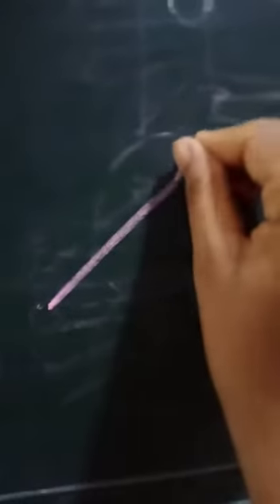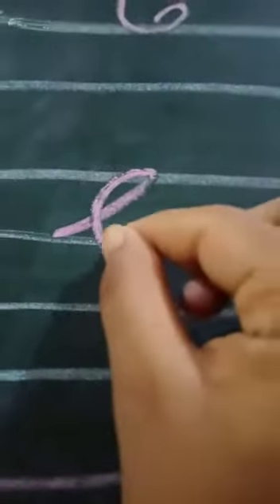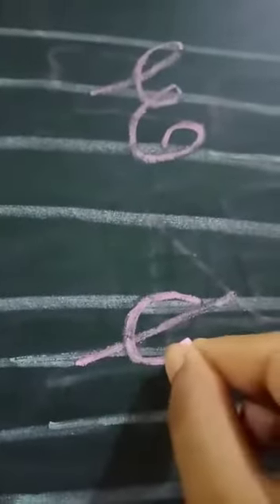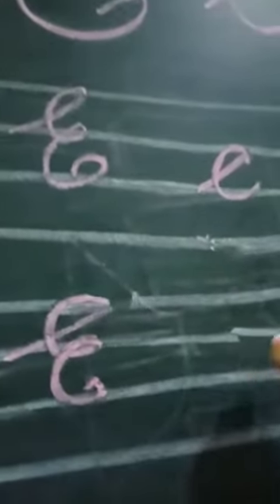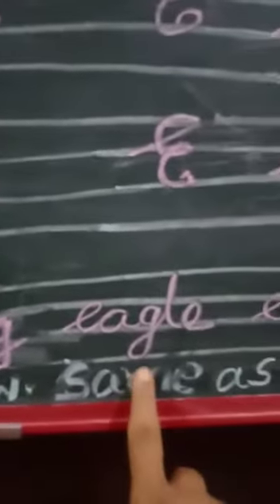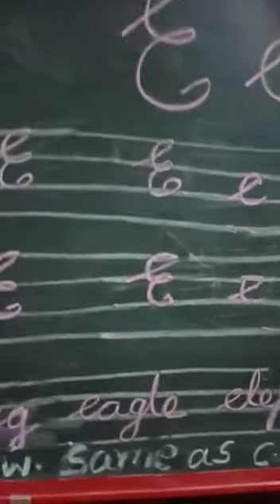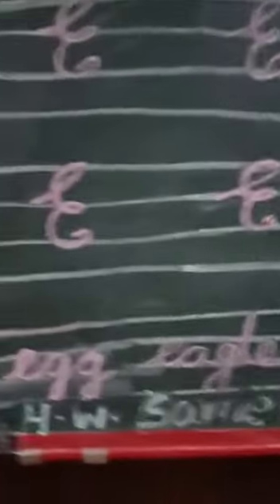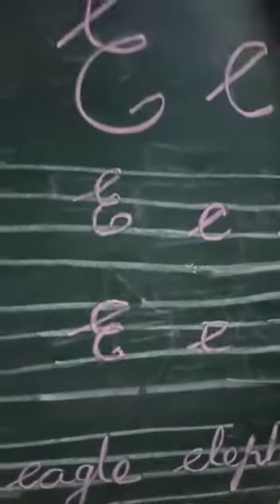Senior KG - English - Cursive Writing - Letter Ee